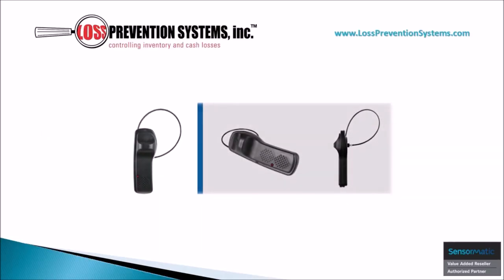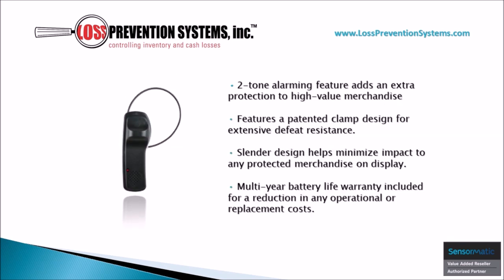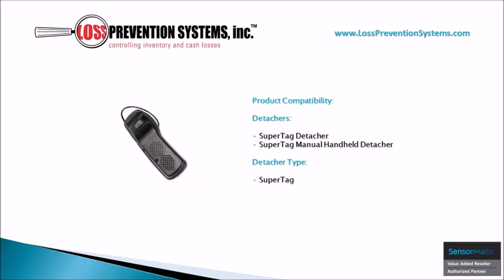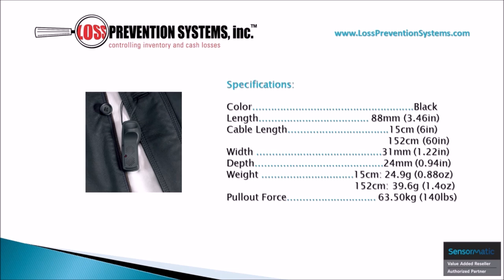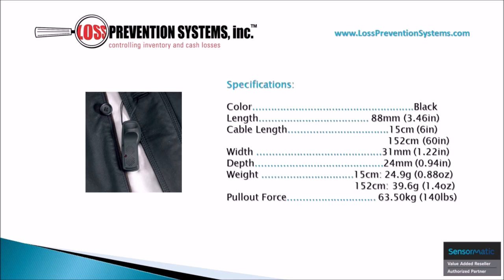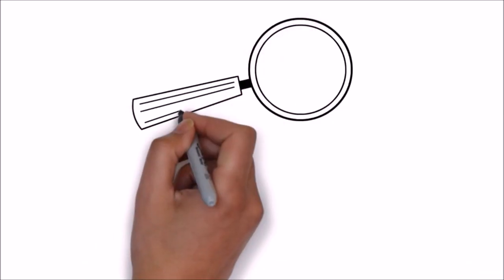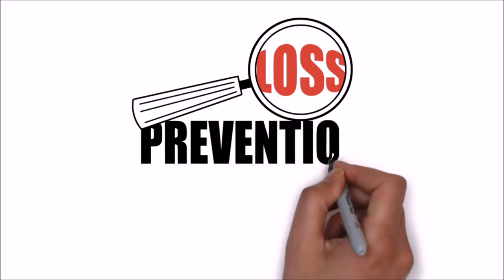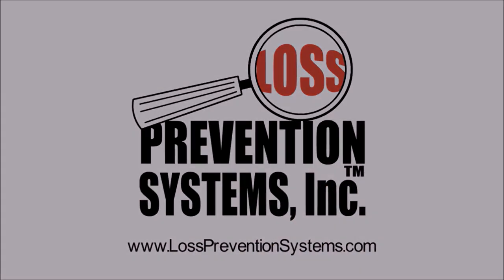Sensormatic 2-tone lanyard alarming tag